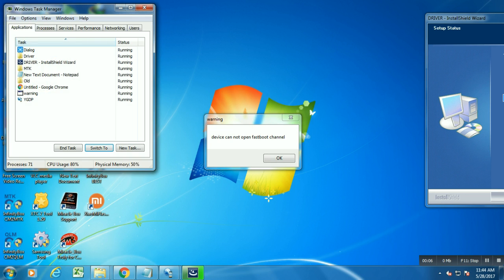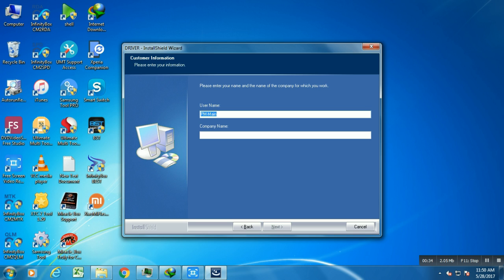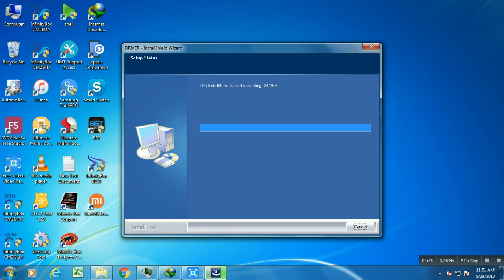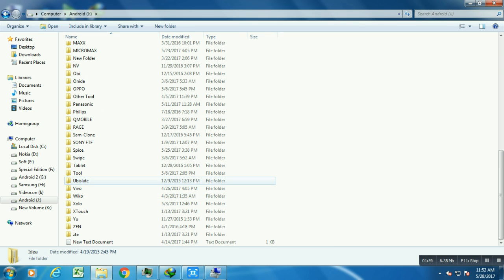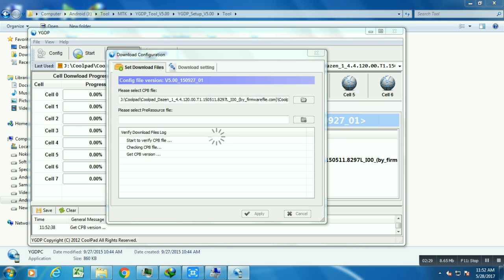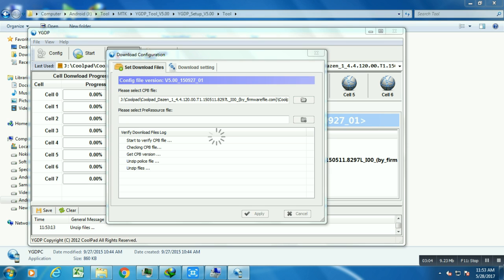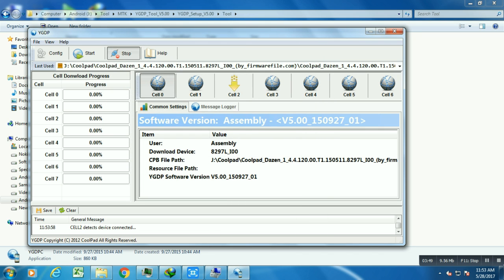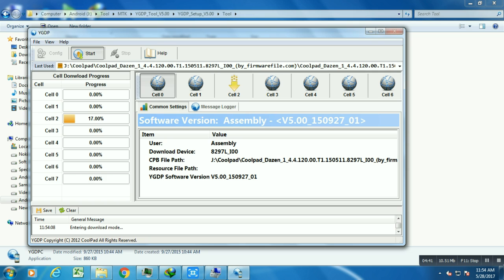Coolpad Dazen 1 Error device can't open fastboot channel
Coolpad Dazen 1 11% Error while flashing solved 100% , same solution will be applied for device can't open fastboot channel error.